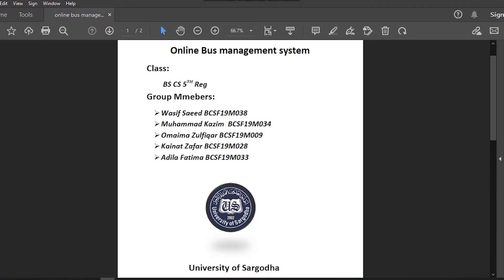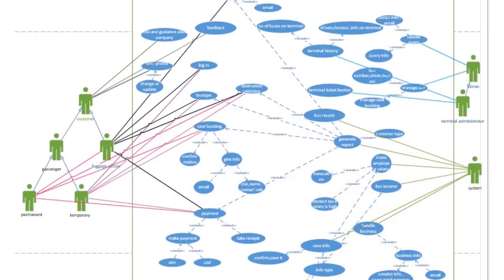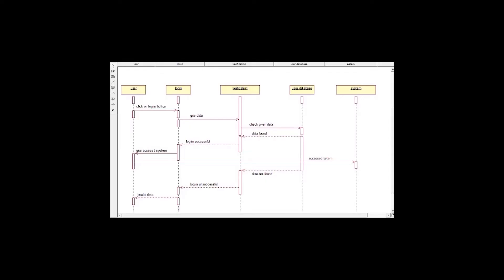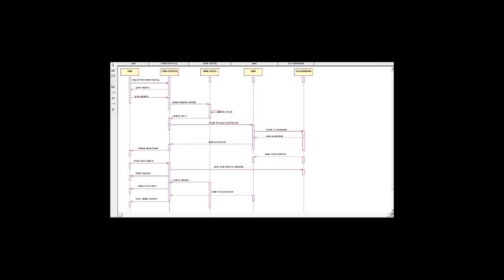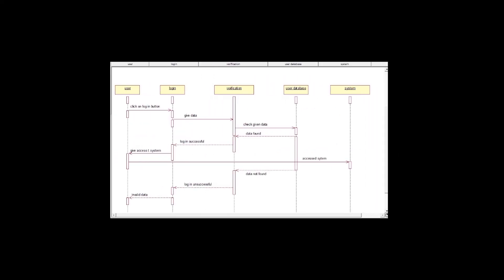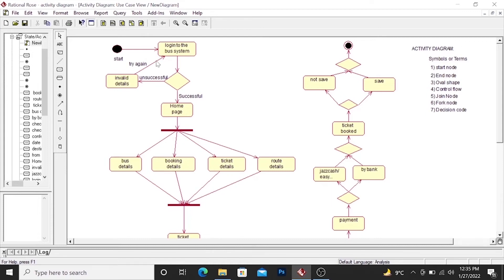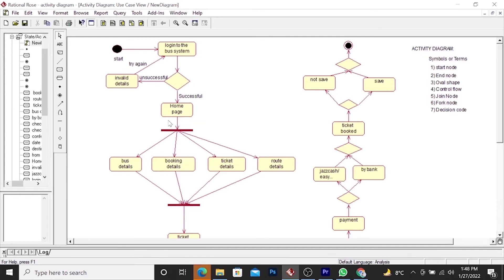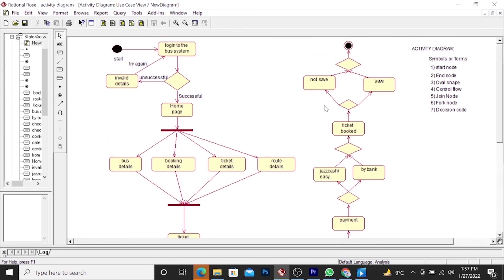Bus Booking System || UML Diagrams || PART 01 || OOAD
In this class you will learn all UML Diagrams in one vedio (Part-01).

*Use case
*Sequence
*Collaboration
*Activity
*Class
*Component
*Package
*Deployment

Logiks Academy here to provide free and competitive exams based preparations for you.

 ► Software engineering
 ► Computer science
 ► Freelancing(online earning)
 ► Engineering Lectures
 ► School Syllabus
 ► Competitive Exams
 ► Technology based education

 support us for more information...
3) Do Sharing with others..